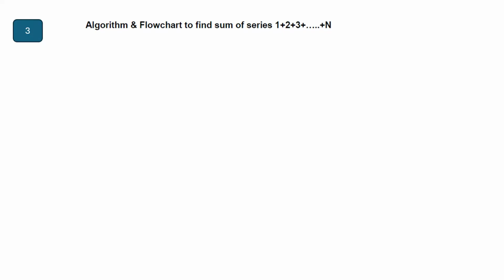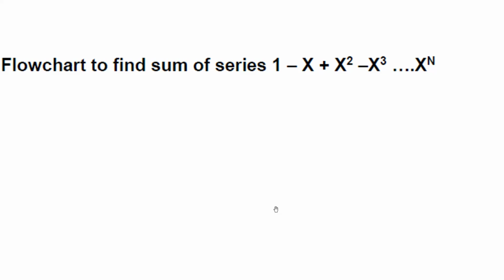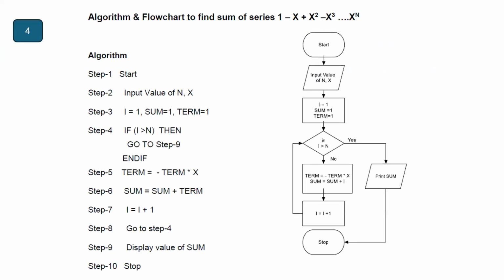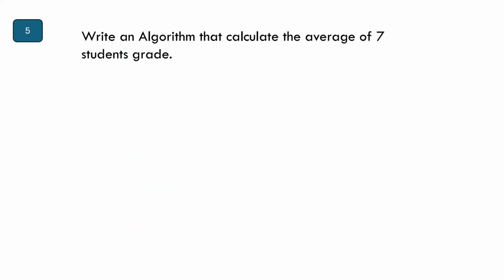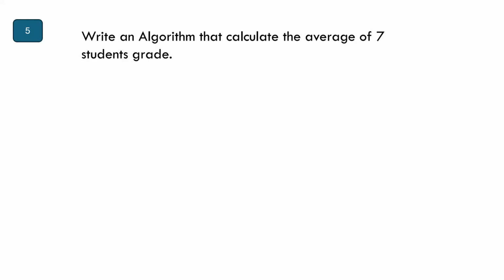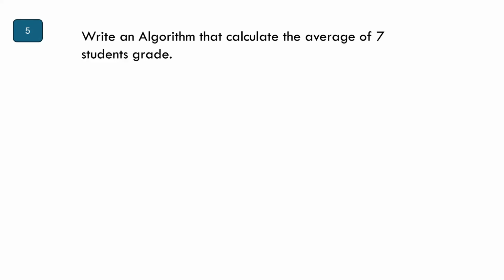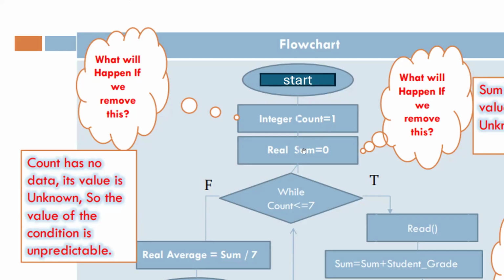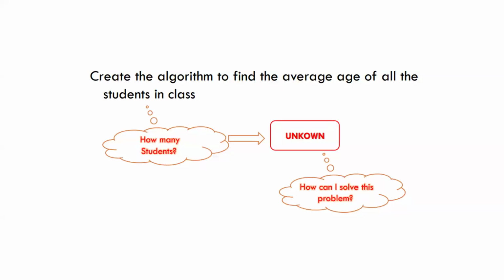shared screen with speaker viewCC 7